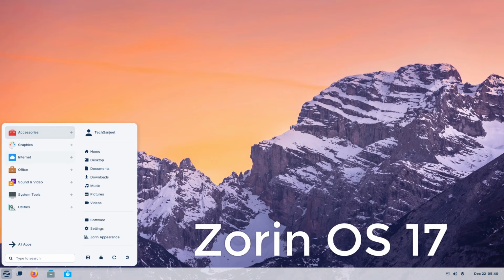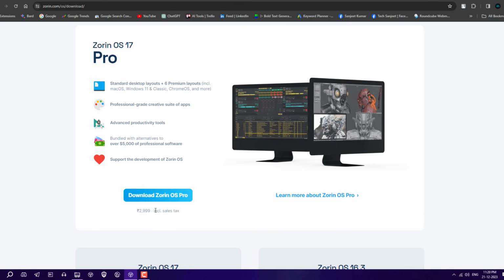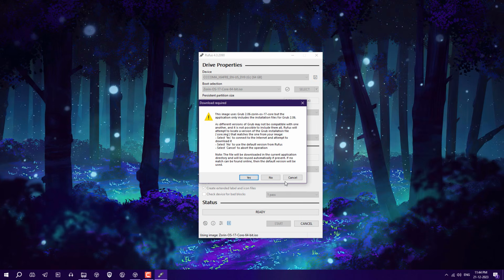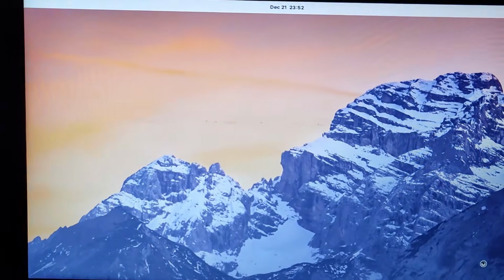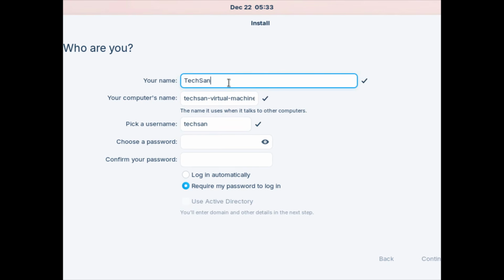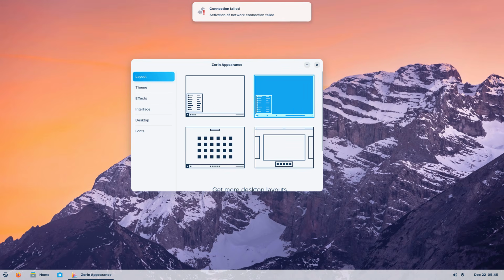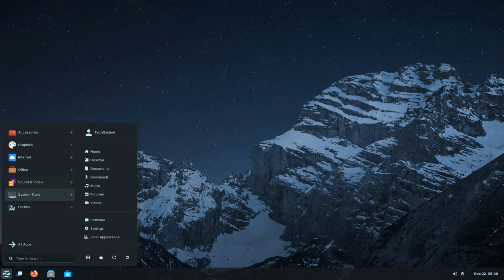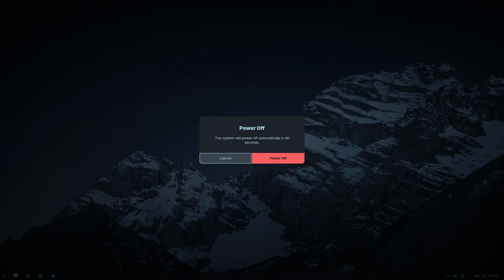Zorin OS 18 Installation & Review!